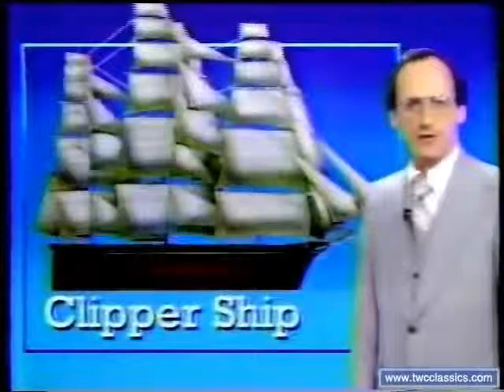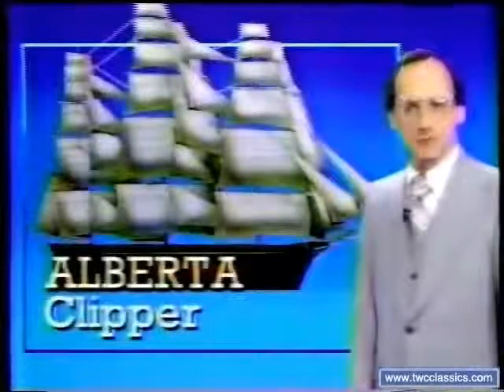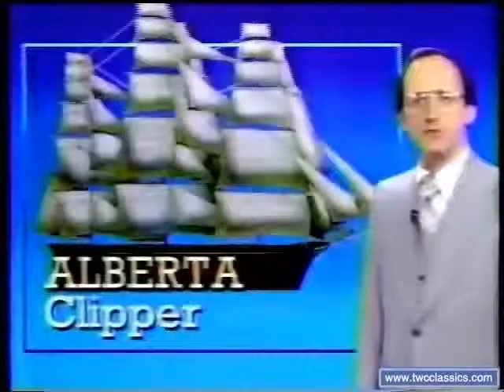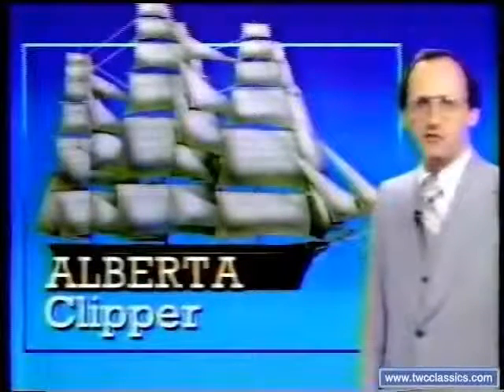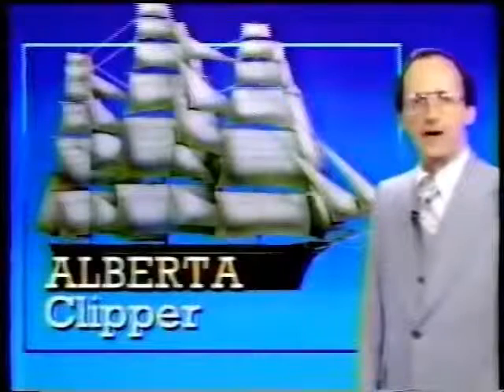Charlie Levy explains the Alberta Clipper (1983)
Copyright The Weather Channel.